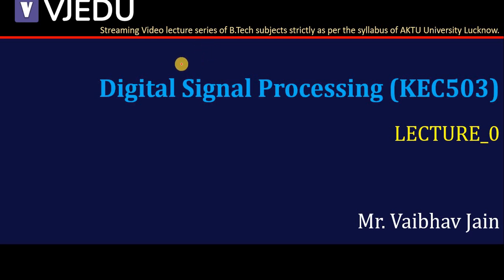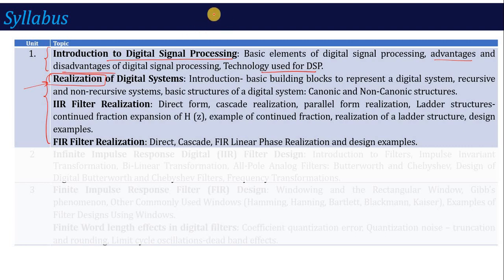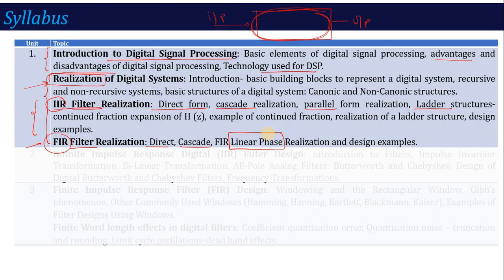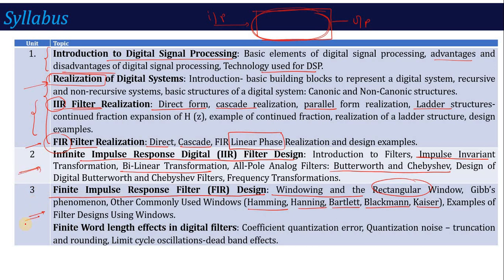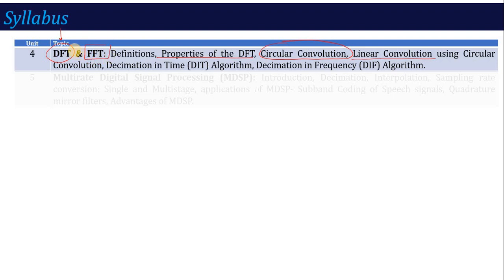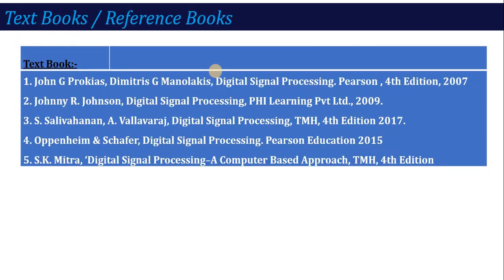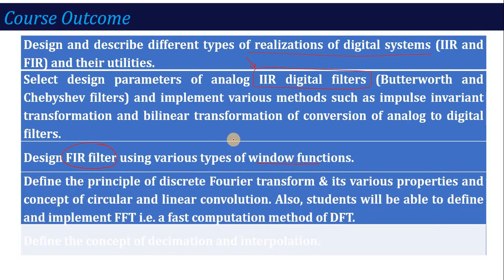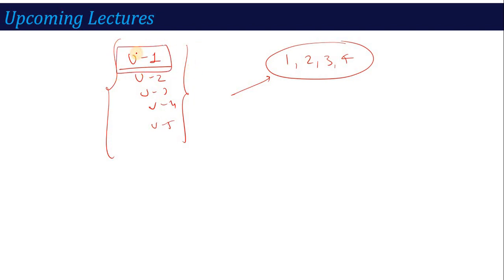L0 | Syllabus & Course Outcomes | Digital Signal Processing (KEC503) | Hindi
In this video you will learn about the syllabus and the respective course outcome after learning the subject..